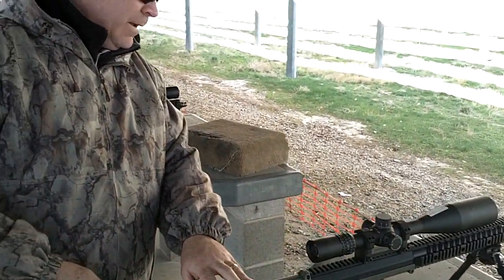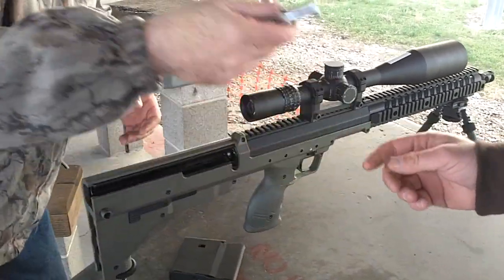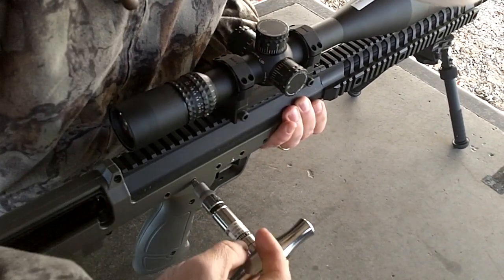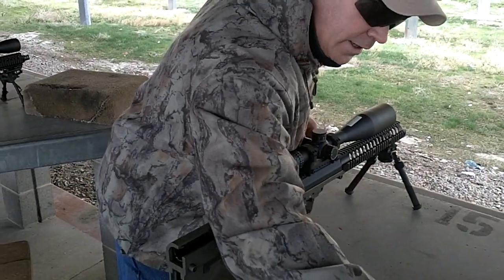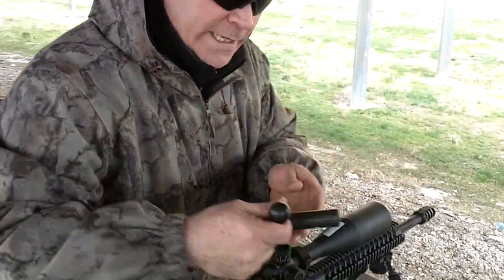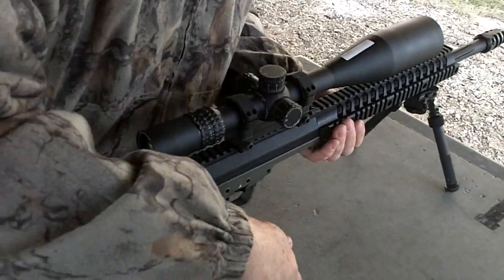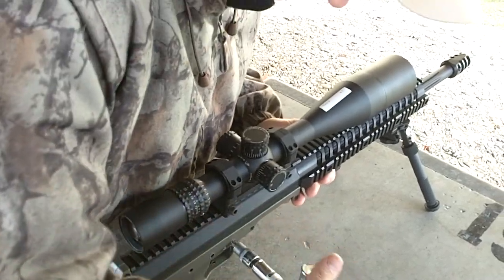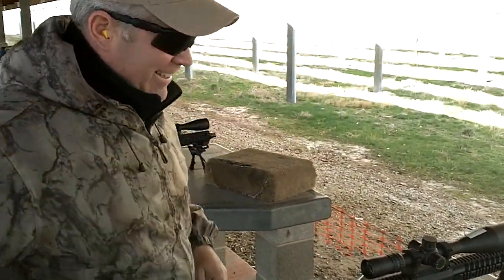Desert Tactical Arms barrel change.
Stan shows you how to change a barrel on a Desert Tactical Arms SRS.